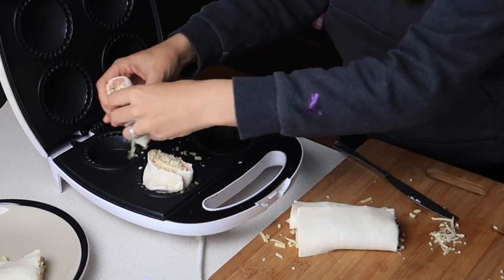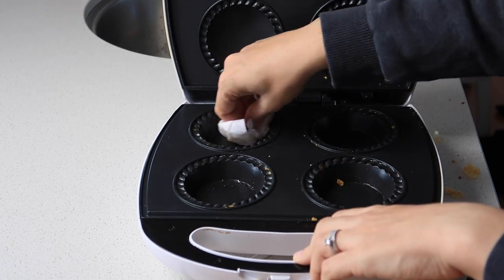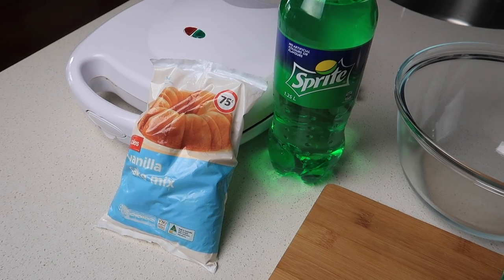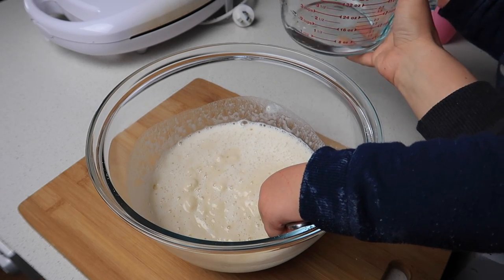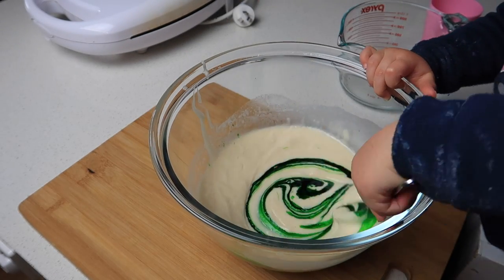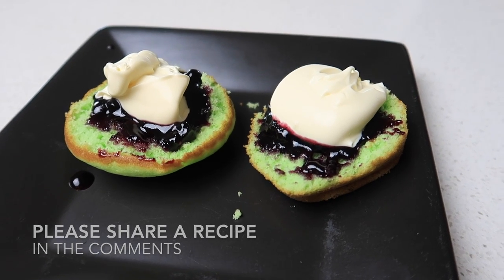KMART PIE MAKER HACKS | QUICK AND EASY PIE MAKER RECIPES | Lunchbox Ideas For Adults and Kids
So SURPRISED! I made a CAKE in the pie maker and it's delicious.  I'm having so much fun trying out different recipes, come along for the adventure. 😃

Love Ali
Mum to toddler 👧 and 👶 boy.

Here are a couple of Pie Maker options (unfortunately I couldn't find the exact anko brand we use- these are similar)-

MasterChef Mini Pie and Quiche Maker

Breville Pie Maker

Baby Cakes Non Stick Pie Maker

KMART PIE MAKER HACKS | QUICK AND EASY PIE MAKER RECIPES | Lunchbox Ideas For Adults or Kids